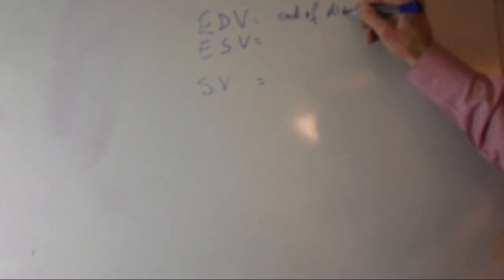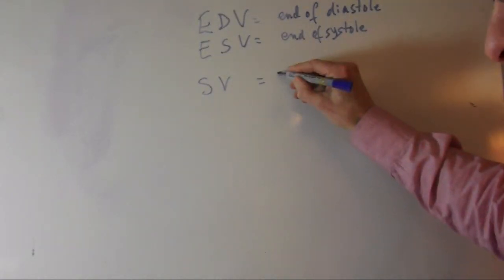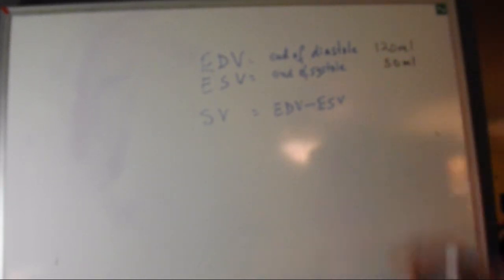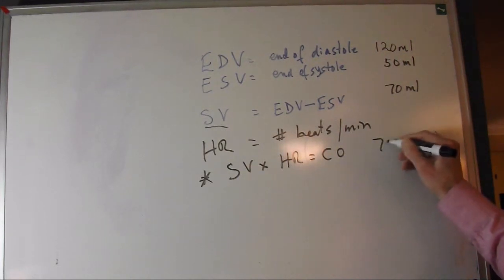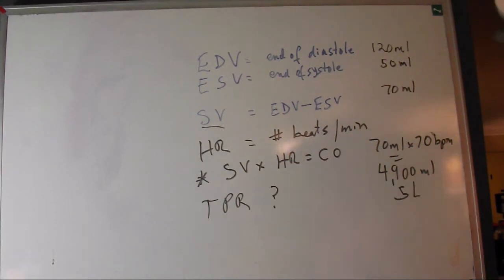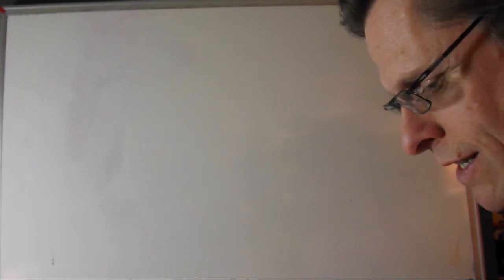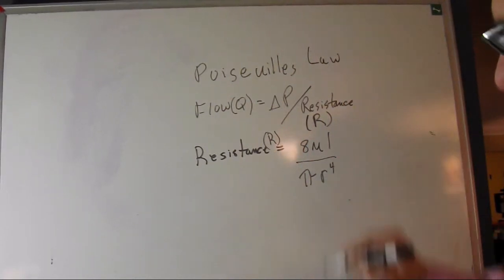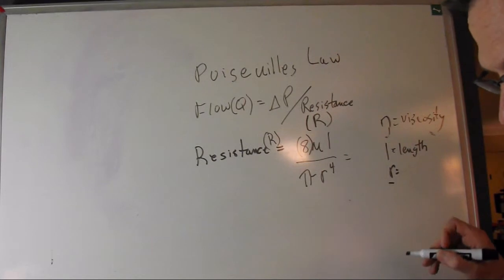Poiseulle's Law and Other Equations: Part 1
Time for some definitions and equations:
SV=EDV-ESV, SVxHR=CO, CO x TPR, Q=ΔP/R, and Poiseuille's Law